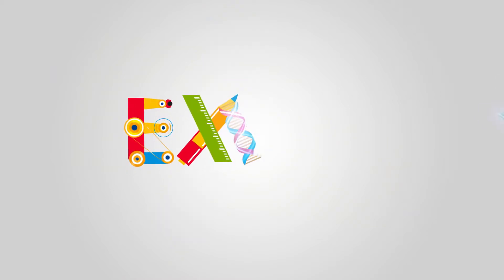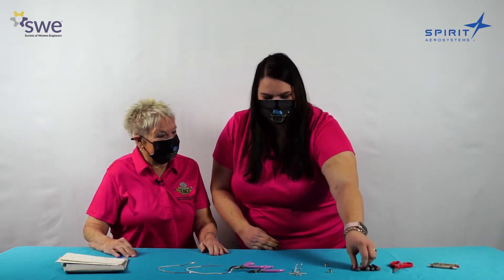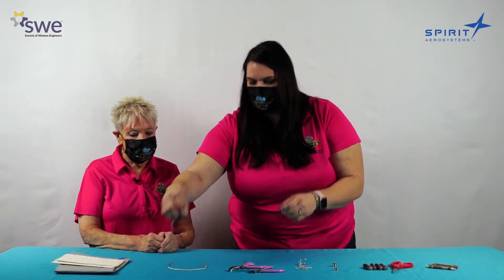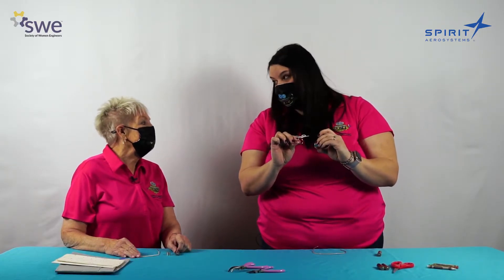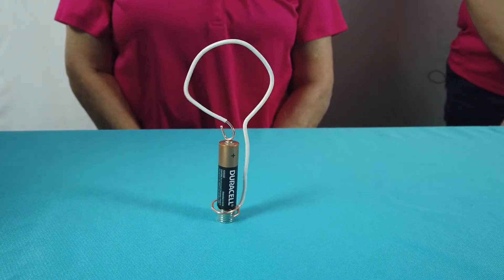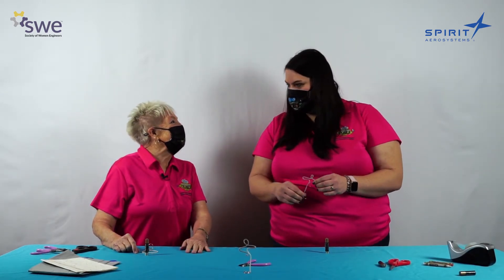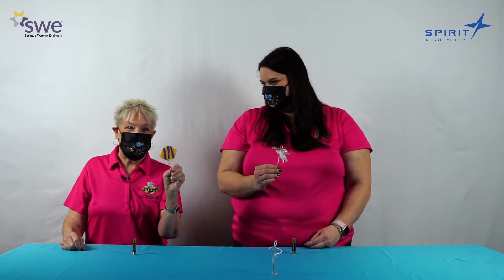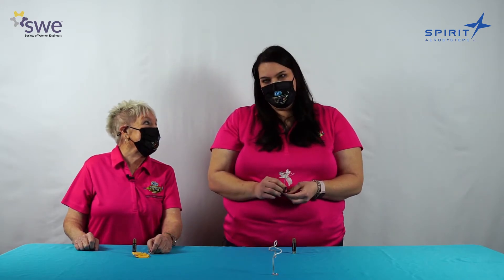Tiny Dancers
Warning: Parental guidance needed. Wires and batteries can be dangerous. Make sure you work with an adult.

Make a dancing hot air balloon, airplane, ballerina, or monster with Michelle and Deana. Be careful, this activity is tricky and will require some patience. You will get to experiment with current while you build this homopolar motor. While it is a challenge, it is really fun when you get it to work!  You will have a whole new appreciation for electricity and current when you are done.

Materials:
Neodymium magnets
Copper wire
AA battery
Things to decorate your dancer such as: paper, tissue paper, scissors, markers, tape, etc
Wire cutters
Pliers

Notes: There is a good amount of tinkering needed in this activity. The wire can not touch the magnets and it can’t be too far away from the magnets. The wire must coil at least once all the way around the magnets. Also it must be well balanced. Testing and adjusting required, just like in real engineering! Every once and a while you may need to flip the magnets on the bottom of the battery to improve spinning power.

Engineering Notebook questions:
How are homopolar motors used in the real world?
What are some other types of motors? What are they used for?

Need Help?
Contact our Expo Help Desk! Log into our Zoom breakout rooms for assistance April 17th and 18th from 8:00 am to 5:00 pm CDT.

Contest Information:
Did you have fun at our virtual Engineering Expo? Take a photo or short video of your expo activities or answers to engineering notebook questions and send it to the Engineering Expo Committee for a chance to win a prize! There are several ways to enter:
With your parent’s, guardian's, or grown-up's permission, post your photo or short video to Facebook, Twitter, or Instagram using the hashtag SWEexpo2021. Make sure to tag @wichitaswe in your post as well. The post must be public so we can see and share it! Social media not your style? Each post is worth one entry in the drawing to win one of several prizes!
We will collect all the entries and pick winners the week after Expo! You can enter as many different experiments and activities as you like for extra chances.
No profanity please; any inappropriate posts or comments will be removed.This promotion is in no way sponsored, endorsed or administered by, or associated with, Facebook, Instagram, or Twitter. Must live in Kansas to enter.

Event Survey
Did you like our event? Take our short survey for a chance to win a prize!